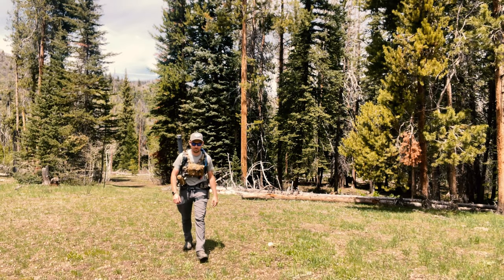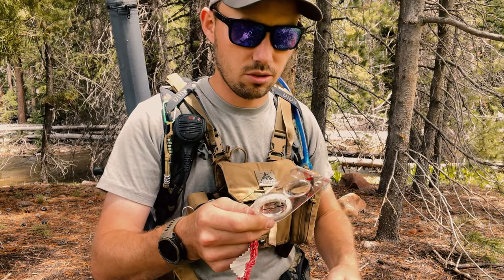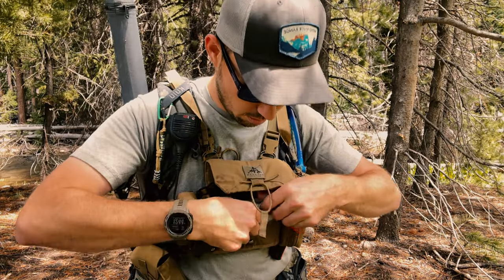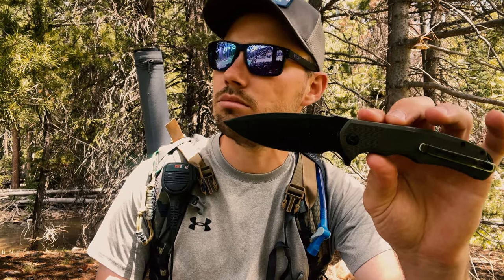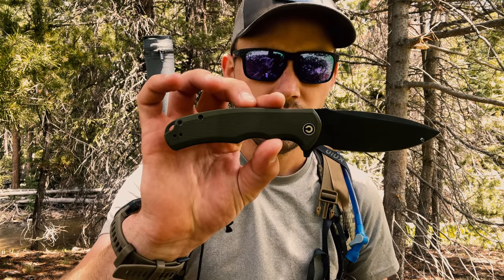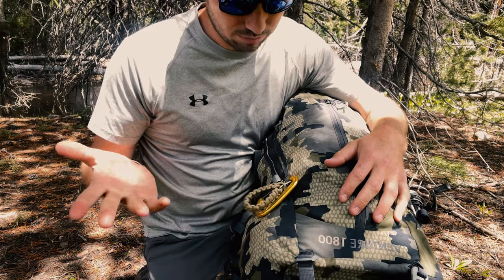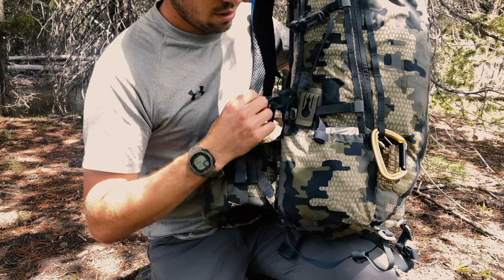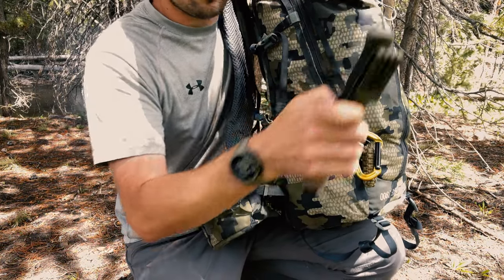Ultimate Daypack Gear & Loadout | What I Carry day Hiking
In this video, we're going to take a look at what I carry and pack when I hike. In this guide, we'll discuss everything from the basics of what to bring on a day hike, to more specialized gear for more difficult hikes.

If you're looking for tips on what to bring and what to leave at home when you go hiking, then this guide is for you! We'll cover everything from the basics of what to pack, to more specialized gear for more difficult hikes. This guide will teach you everything you need to know about enjoying a day hike without worrying about anything else!

Bull Line: